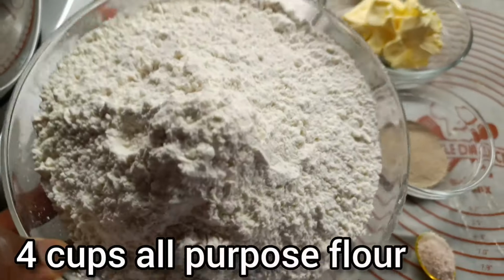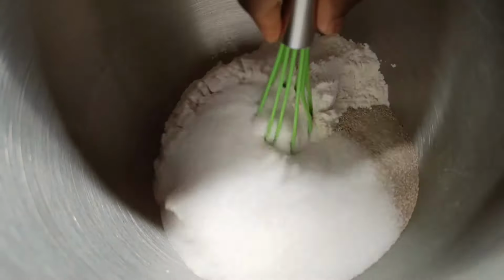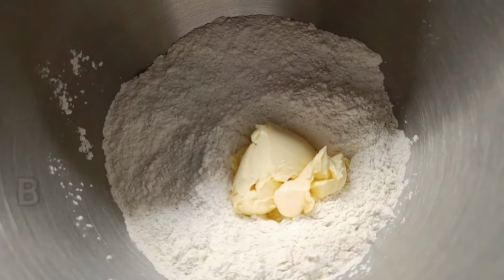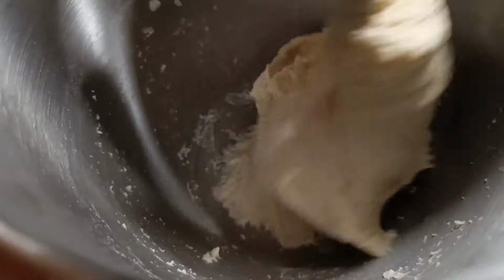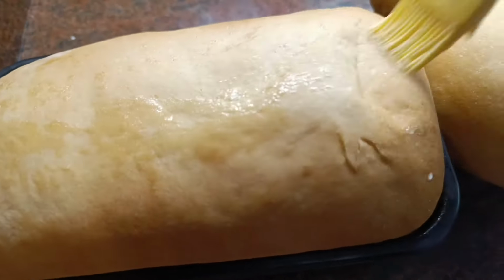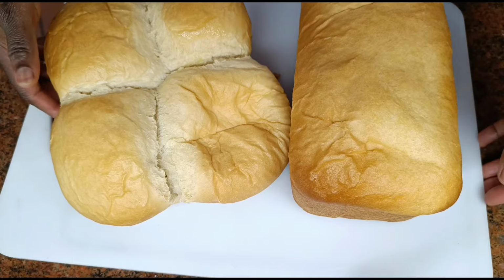Homemade Ghana 🇬🇭 Sugar Bread Recipe/How To Make The Best Ghanaian Sugar Bread.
Thanks you all for clicking on this video.Today,I share with you Homemade Ghana 🇬🇭 Sugar Bread Recipe/How To Make The Best Ghanaian Sugar Bread.Ghanaian Sugar Bread is a popular and beloved Sweet Bread Known for it fluffy texture and rich buttery flavour.This is normally eating during breakfast alongside with( koko)does millet porridge.All the ingredients you need is all bread flour,sugar, nutmeg,yeast,butter or margarine,water.You will love it if you give it a try.I post videos three times a week and please remember to subscribe, share, like and comment.Thank you.

This are some of my videos you may like

This Beef Ghana Jollof Recipe Is Soo Delicious/How To Make The Perfect Beef Jollof Rice.

ingredients
sugar
bread flour
yeast
nutmeg
butter or margarine
water
salt

_Follow us _
sandyhome333
Sandyshomerecipe1